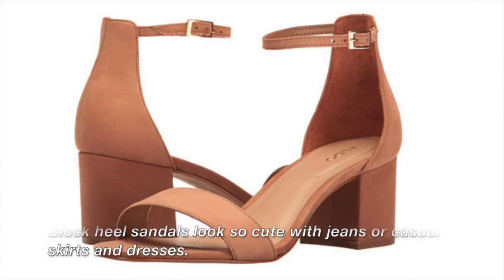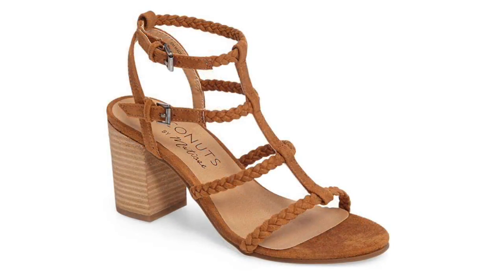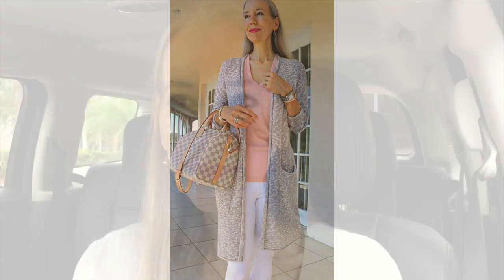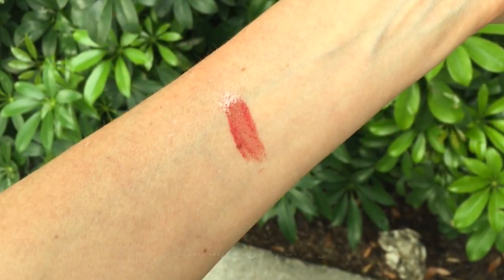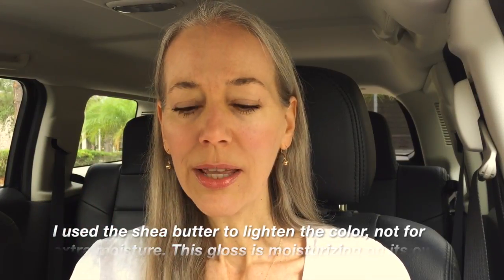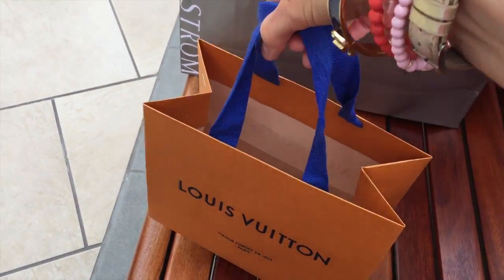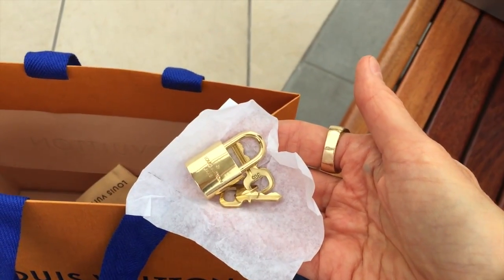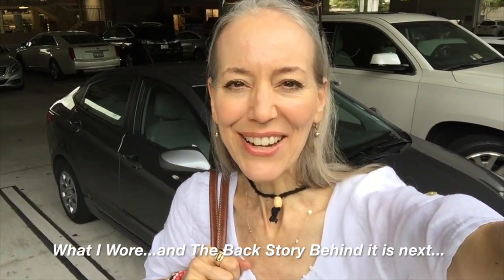Vlog--Silencing My Inner Critic; Jeans, Longchamp Le Pliage Tote OOTD Lunch Waterside Shops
Classic Fashion, Style Over 40, 50 and Beyond...J. Crew, Talbots, Michele Watches, Longchamp. ABOUT ME: I am a wife and 56-year-old, Texas-Born Girly Girl and Blogger/YouTube Vlogger, Passionate About Classic Style and Healthy Living.